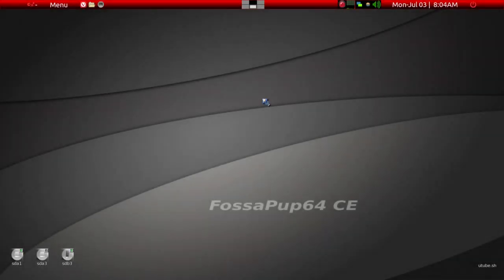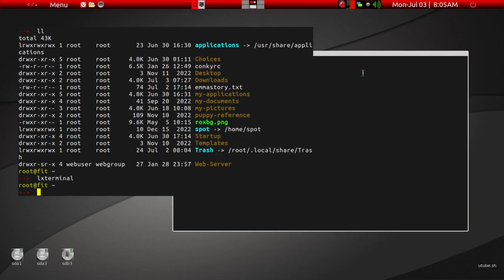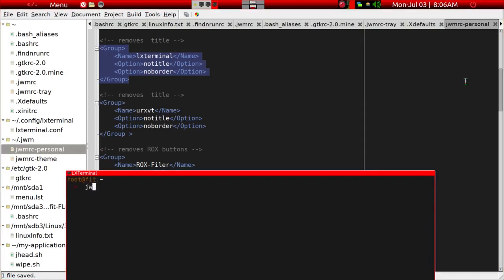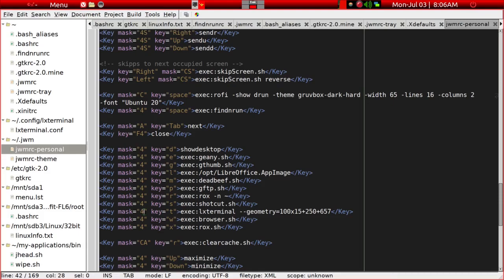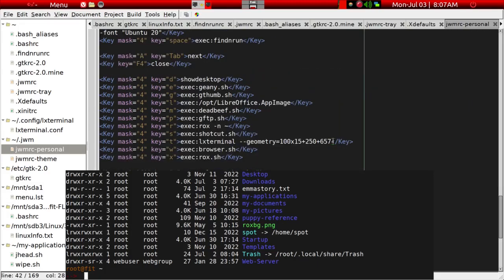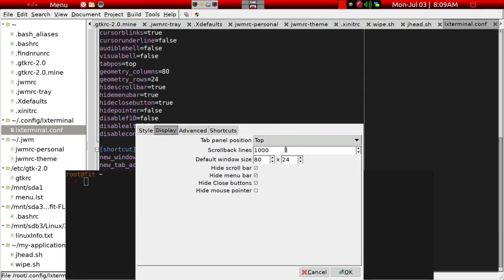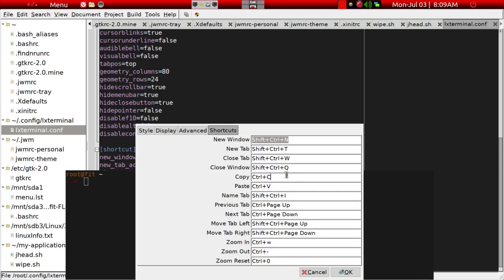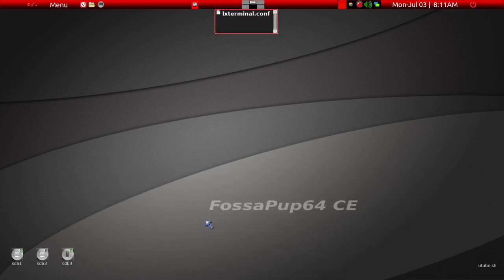lxterminal setup in puppylinux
​@puppy_BYTE shows how to setup and configure lxterminal in puppylinux, i.e. in Fossapup64-CE4.iso.
Copy the 5 lines of code to hide the window-bar by stopping the video (youtube doesn't allow scripts in the desciption)
to exit terminal by typing in x, add the followsing to the .bashrc file
alias x='exit'